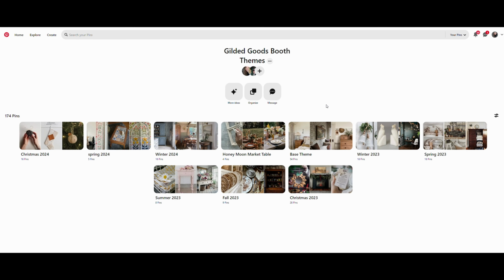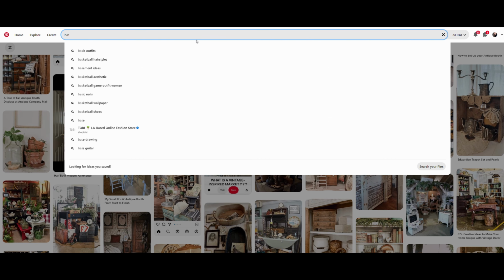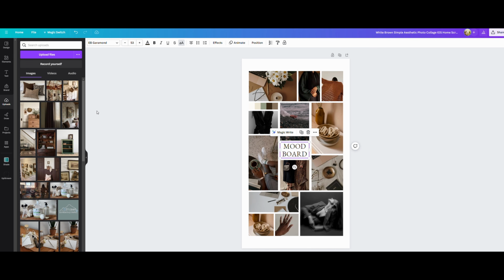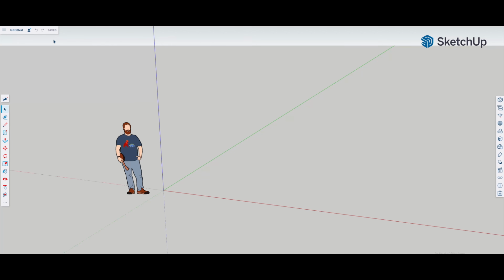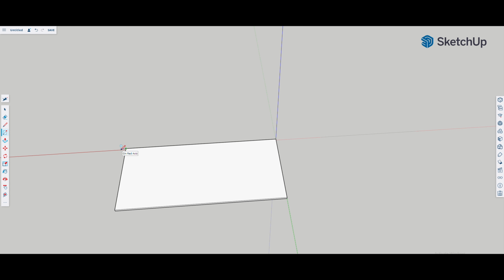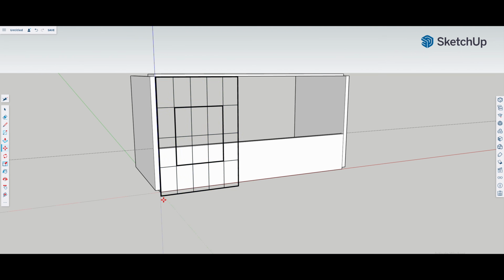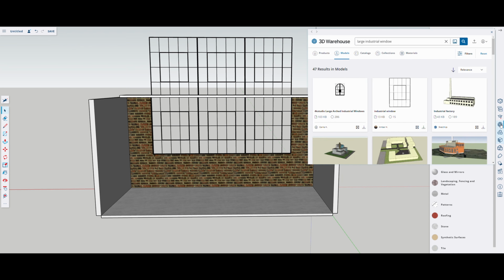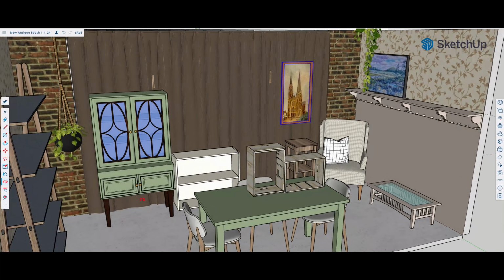2024 Antique Booth Challenge: Day 2 | Design A Booth Display With 3D Software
It's a bit late a night, but here is Day 2 for you. I know this is pretty different from my normal videos, but I had a fun time showing you all how I plan and visualize my booths. I can't wait to see how this starts to play out as we work in the new space tomorrow!

Find Me On Your Favorite Platform